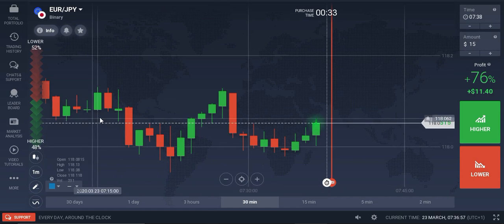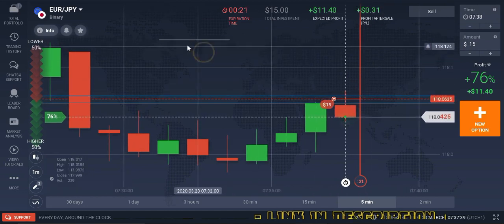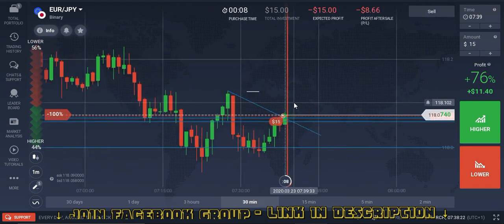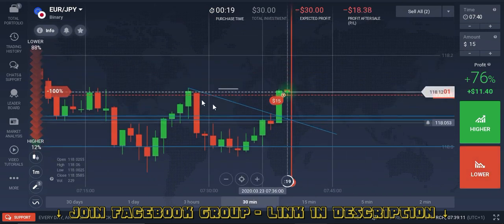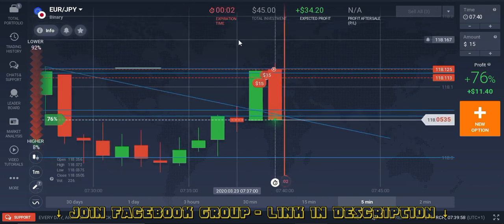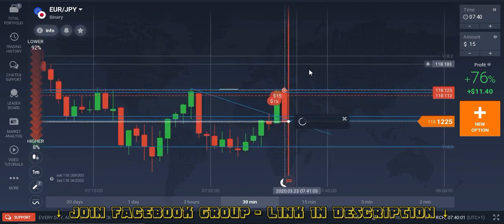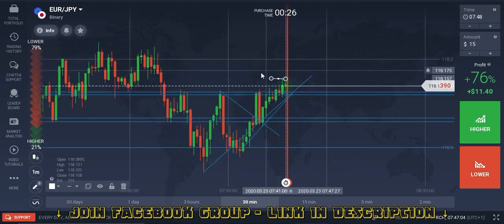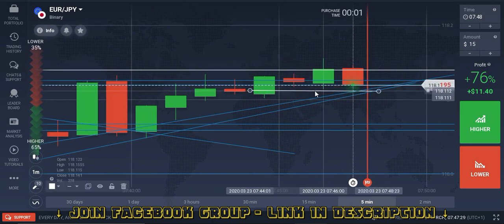IQ OPTION STRATEGY 2020: Candlesticks Analysis 🔥 Price Action Strategy 🔥 Binary Options Strategy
IQ OPTION STRATEGY 2020:
Using candlesticks psychology and candlestick reading techniques, in this video, you will be able to start trading with this knowledge that can beat the market by improving your knowledge. this Binary Options strategy is one of the important strategies that can be applied to the financial markets, works also in forex, stocks, and everywhere that exists candlesticks.
IQ Option 2020,
IQ Option 2020 Strategy,
IQ Option Price Action,
Price Action Binary Options,
Trade IQ Option,
IQ Option Guide 2020,
Best IQ Option Strategy 2020,
Candlestick Psychology IQ Option,
IQ Option Candlestick Strategy,
Strategy IQ Option Candlesticks,
Best Binary Options Strategy 2020,
Good IQ option strategy in 2020,
IQ option strategy Hindi,
Make money online trading,
Make money online 2020,
online money 2020,
make money while home,
trading strategy 2020,
start trading iq option
iq option forex,
IQ option digital options,
Digital options iq option strategy,
99.98% winning,
moving average strategy,
bollinger band strategy,
heikin ashi,